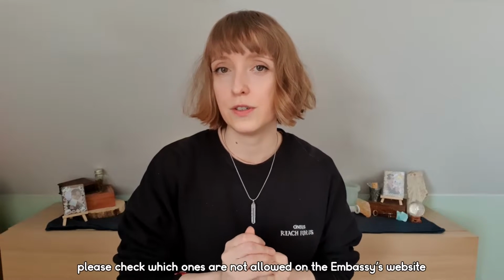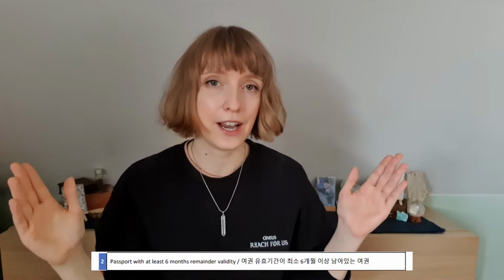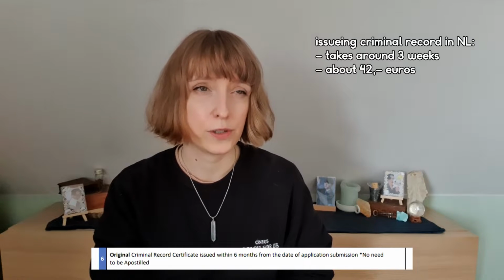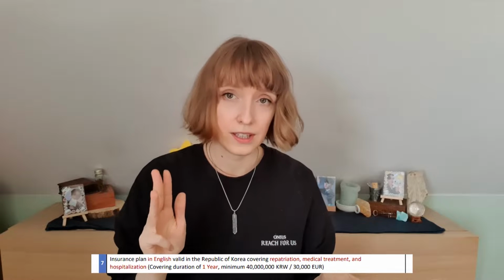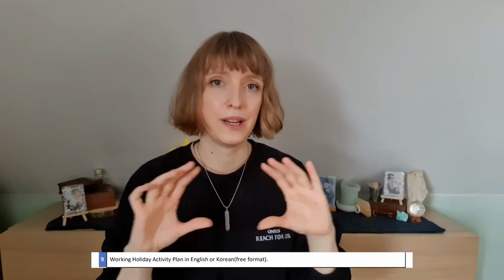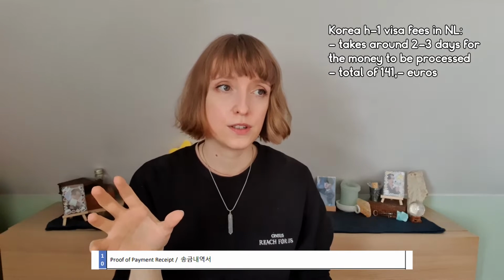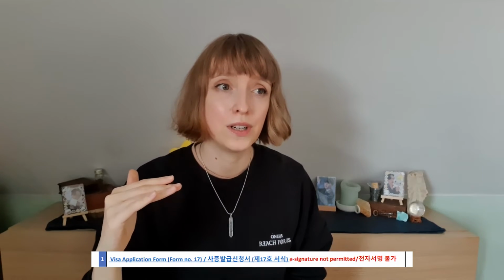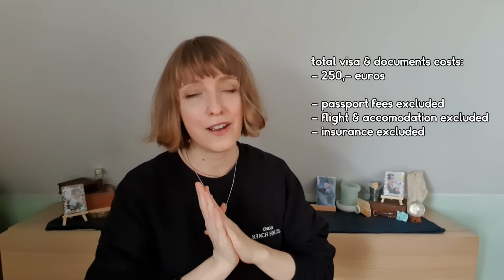How to apply for H-1 Working Holiday Visa South Korea | 2023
In this video I go through all the documents needed for the H-1 Working Holiday Visa for South Korea as well as the application process. Keep in mind this application was done in The Netherlands and if you are from a different country there may be differences between the mandatory documents and the process itself. Hope this helps fellow working holidayers!

🍀 time stamps
00:00 - 00:34 Intro
00:34 - 01:00 working holiday
01:00 - 01:14 eligibility
01:14 - 01:54 documents list
01:54 - 02:23 passport
02:23 - 03:16 criminal record
03:16 - 03:40 tbc test
03:40 - 04:46 insurance plan
04:46 - 05:08 passport photo
05:08 - 06:13 activity plan
06:13 - 06:38 visa fees
06:38 - 07:06 bank statement
07:06 - 07:40 flights
07:40 - 08:18 application form
08:18 - 08:28 consent form
08:28 - 08:40 courier consent form
08:40 - 08:55 total costs
08:55 - 09:55 application process
09:55 - 10:42 outro

🎥 equipment & software

main camera
○ Canon G7X Mark II
○ Samsung S10e

mic
○ Rode VideoMicro (vlogging)
○ Rode NT-USB (voice-overs)

editing software
○ Adobe Premiere Pro
○ Capcut (for short-form content)